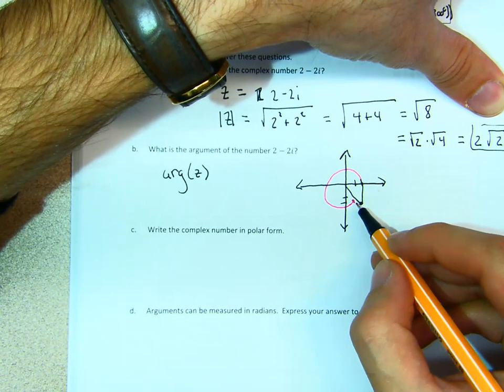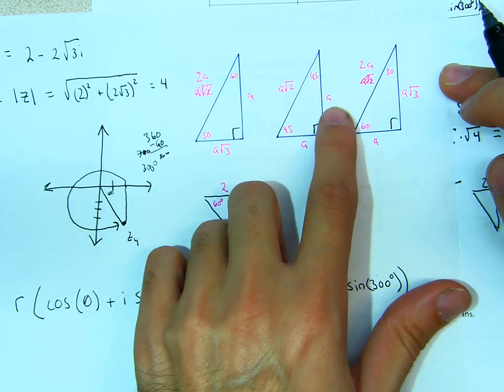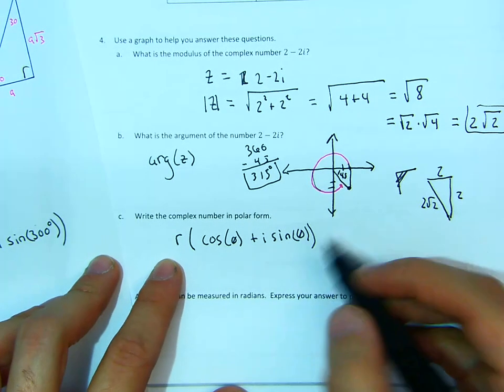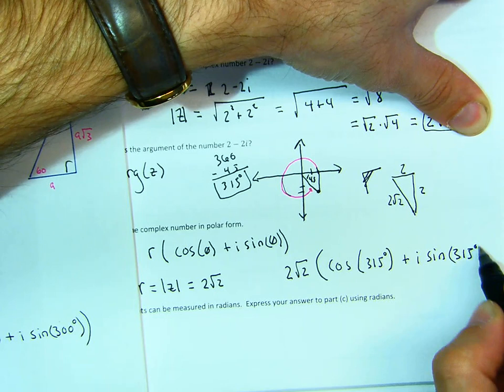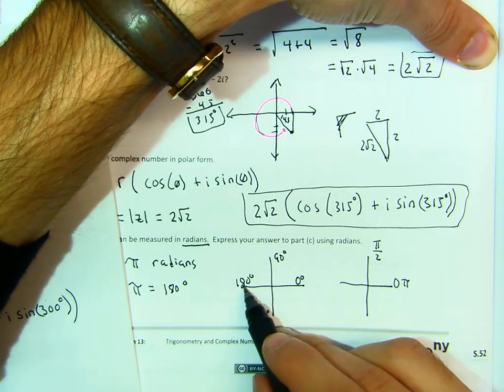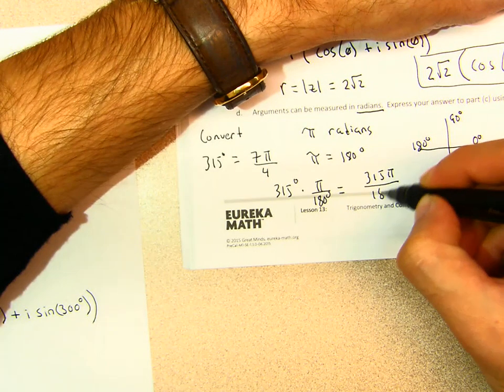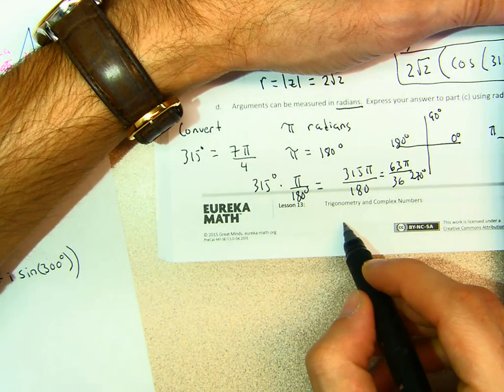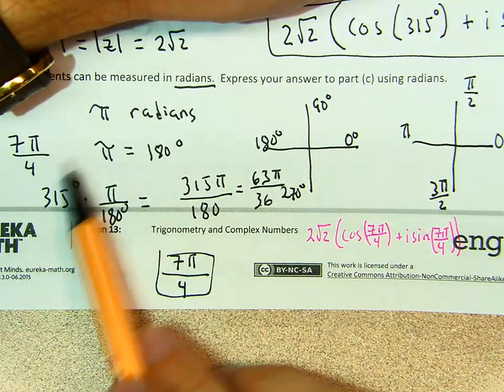Lesson 13 Part 3 - Engage NY Module 1 - Precalculus